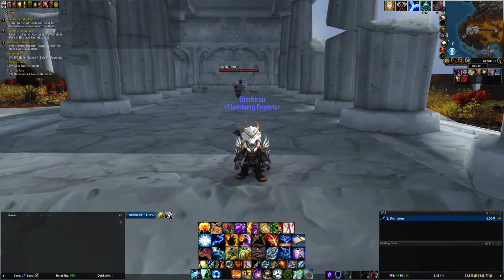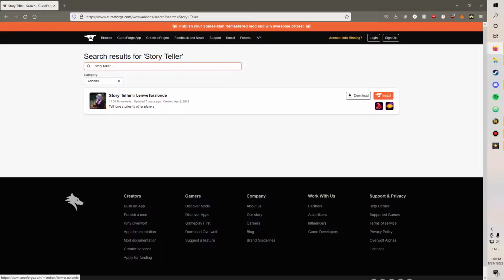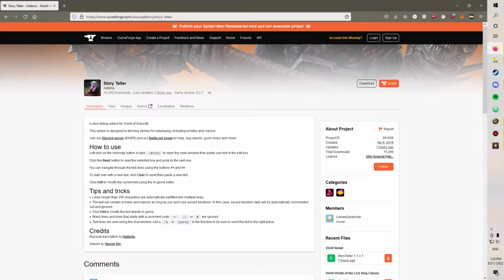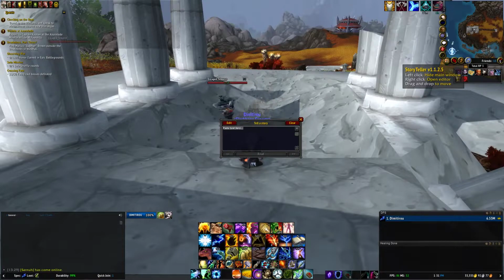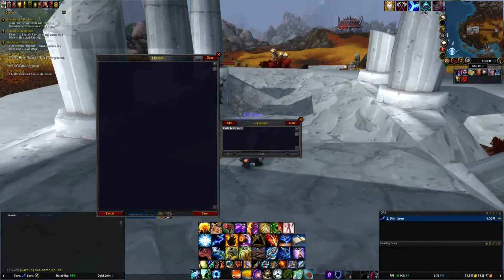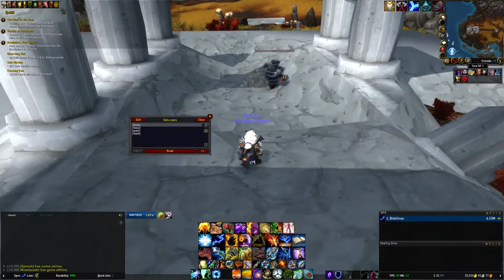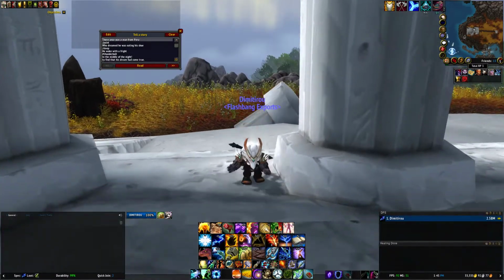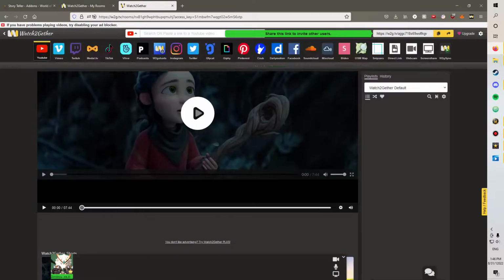WoW RP Storyteller Performance Tutorial I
LIKELY ONLY AVAILABLE ON YOUTUBE FOR COPYRIGHT REASONS
A brief primer on how to do WoW RP performances as I do them
Mostly intended to help a few friends who were asking

But enjoy!

NOTE: The macro script was recently *very slightly* changed, and looks like this now:
/script StoryTeller.Frame.Read()